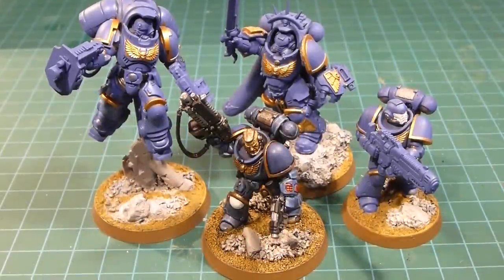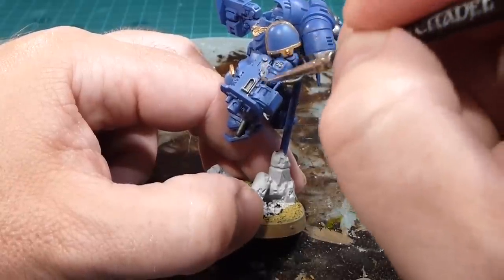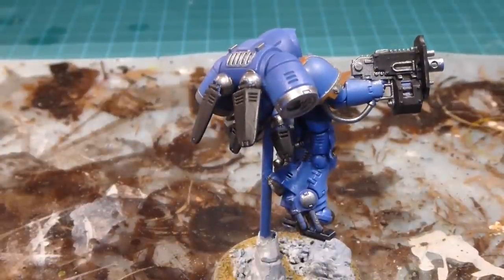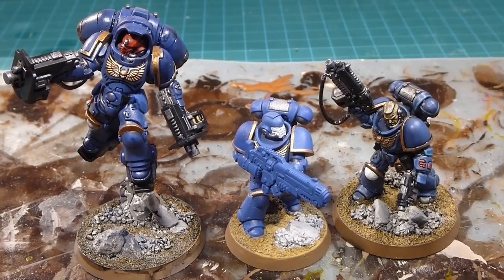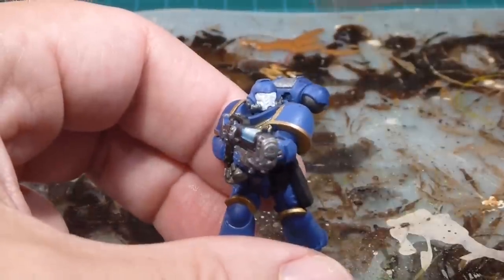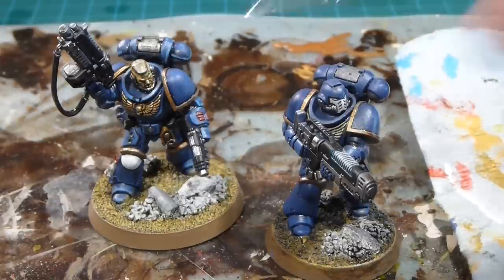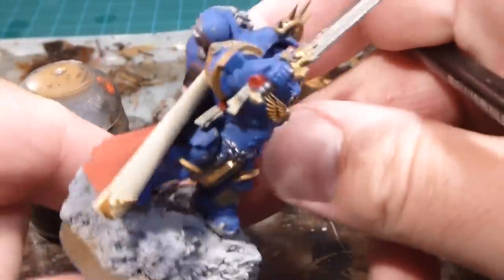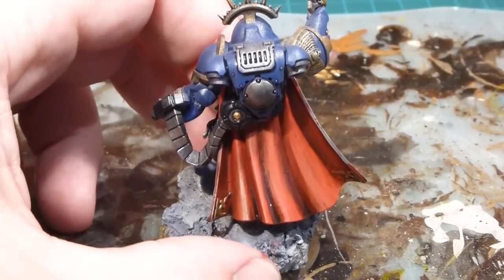How to Paint Ultramarines - Primaris Space Marines Part 2 of 3 - Inceptors, Hellblasters & Captain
Welcome to part two of our three part series where we paint the Primaris Space Marines from the Dark Imperium Set.

Primaris Space Marine Armour

Part 2:
Inceptor Armour
Hellblaster Plasma Incinerators
Captain in Gravis Armour

Astartes Banner
Purity Seals
Iconography
Heraldry